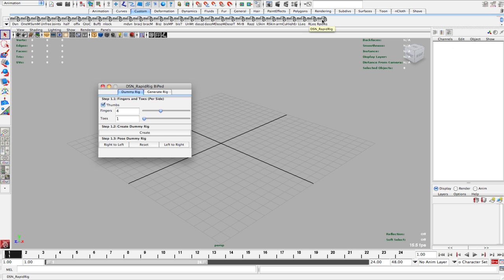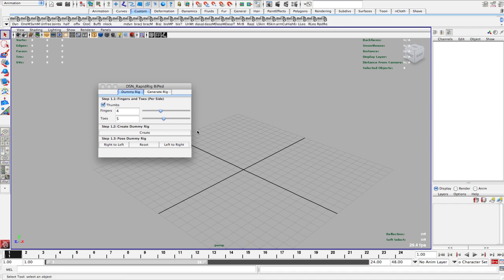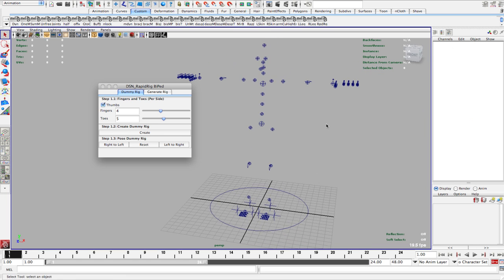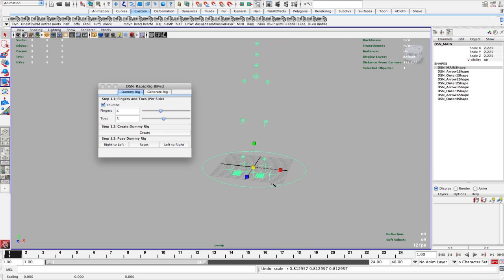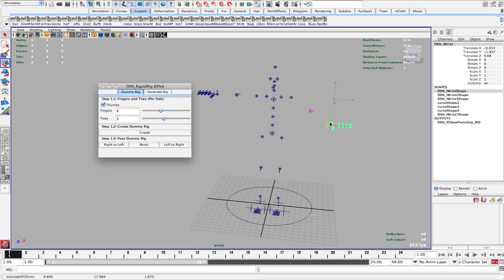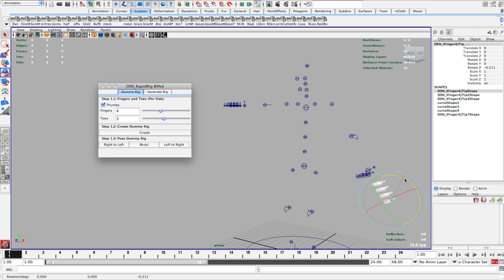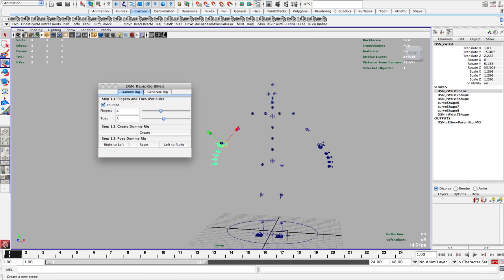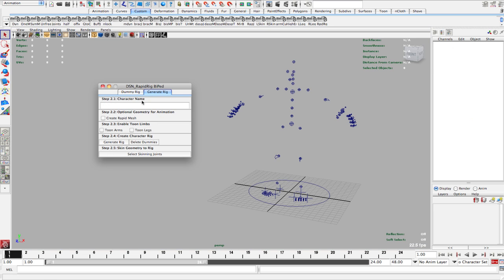Rapid Rig Tutorial Part 2 of 6: Creating and Adjusting the Dummy Rig